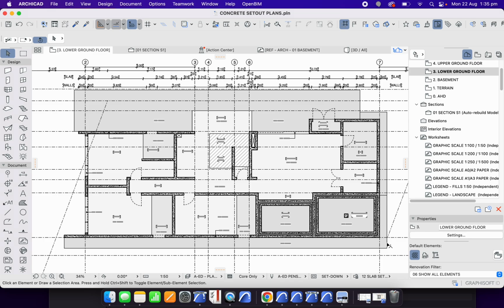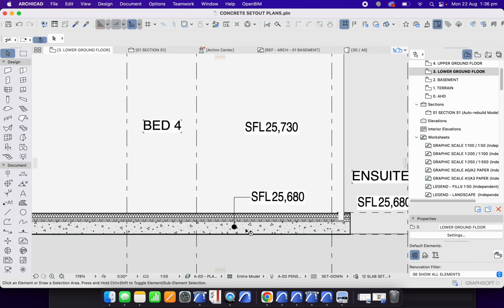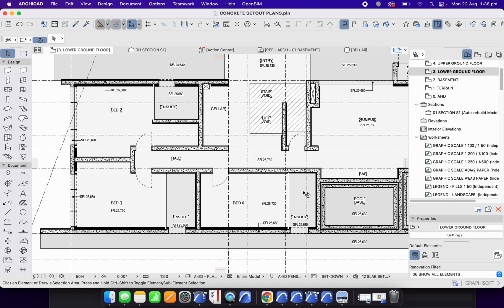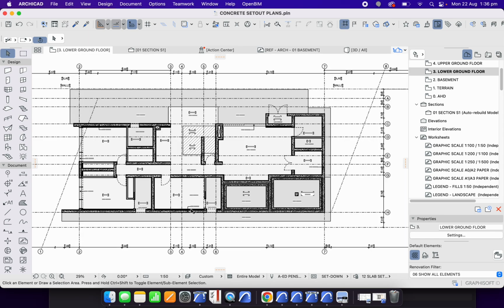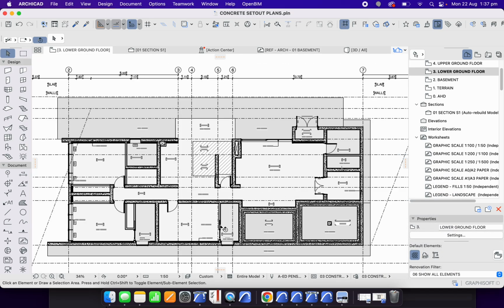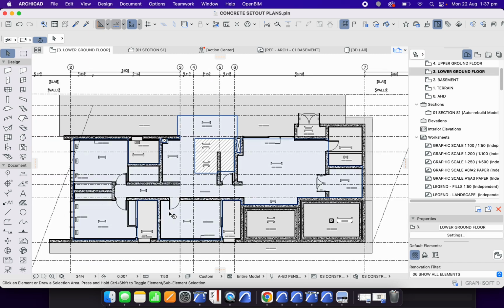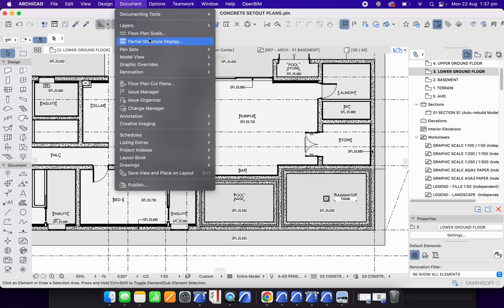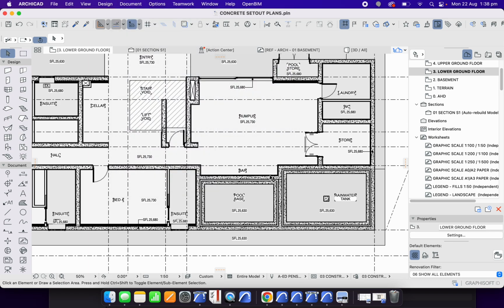ArchiCAD Structure Display for Concrete Set-out plan